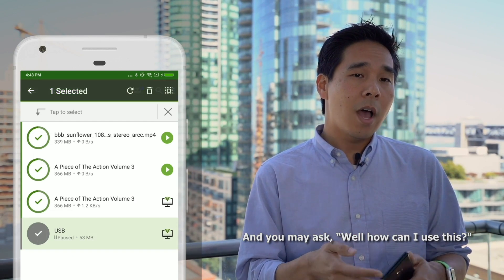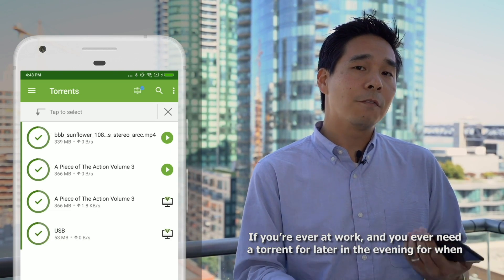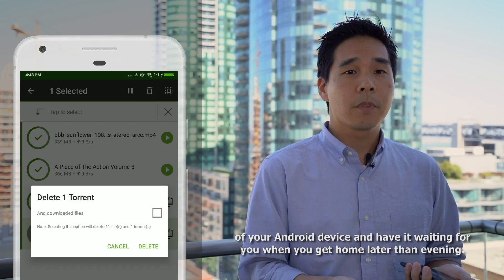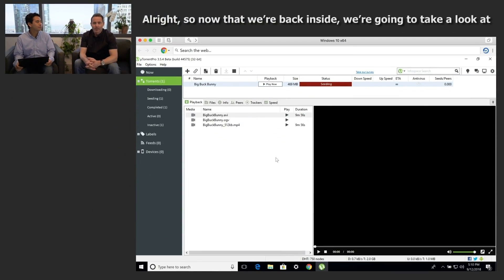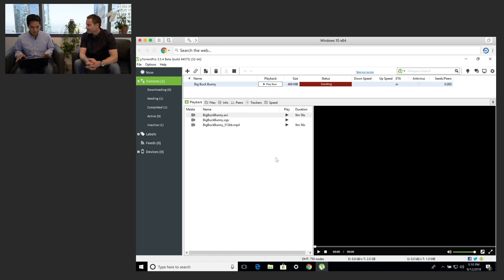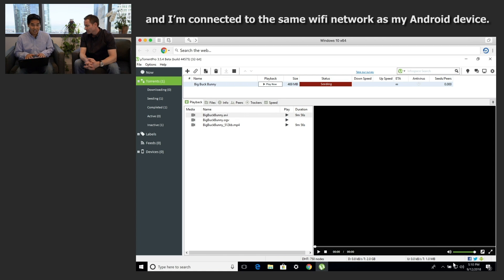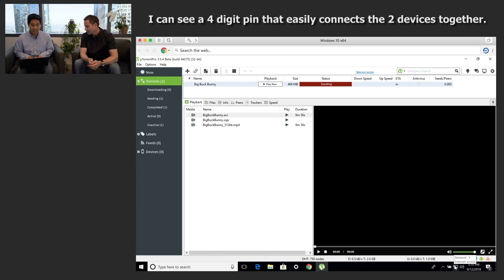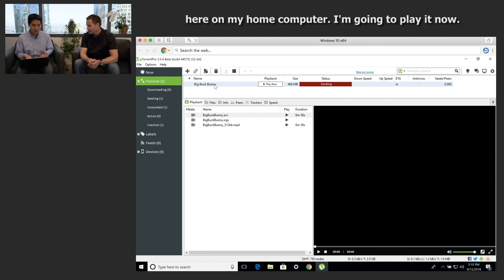Android Remote - Add, remove, start, and stop downloads from your phone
iOS version in the works